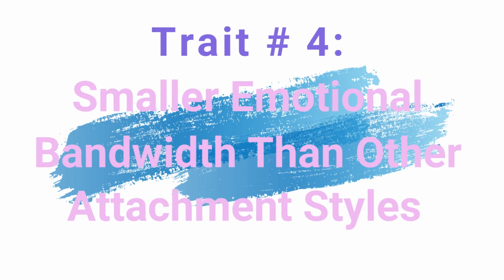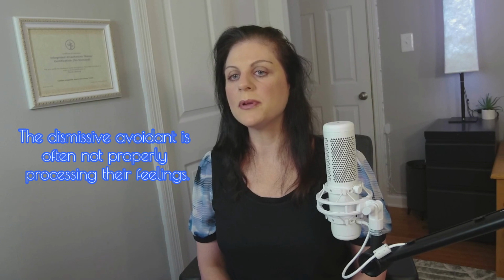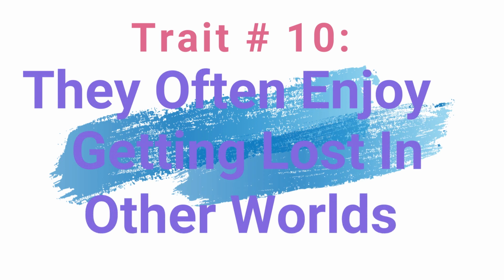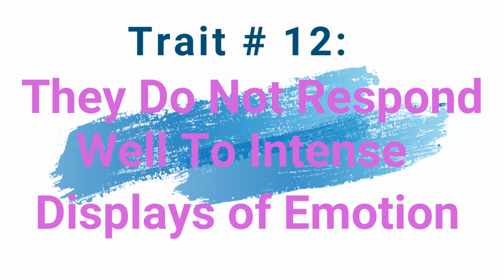How To Spot A Dismissive Avoidant Attachment Style: 12 Traits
Understanding the attachment style of a loved one or your own attachment style is pivotal in navigating your relationships! Different attachment styles have different subconscious beliefs about how to handle so many things in relationships, especially romantic relationships, from everyday interactions such as the frequency of texting in the dating stage of a relationship to handling and moving past conflict. If you suspect that a loved one is a dismissive avoidant, or that maybe you are a dismissive avoidant, I discuss twelve common traits found in dismissive avoidant attachment style to help you figure it out!